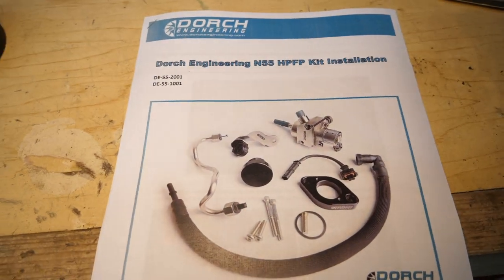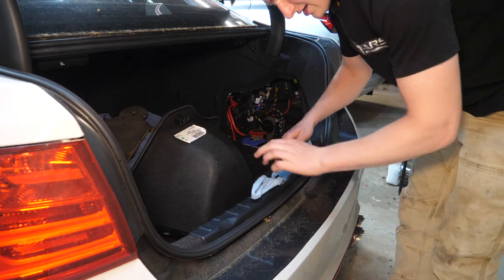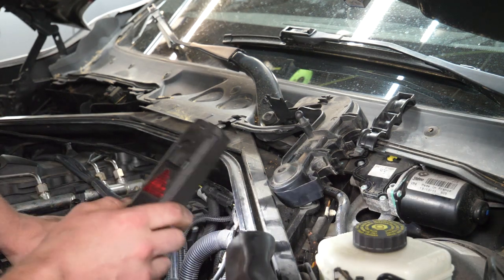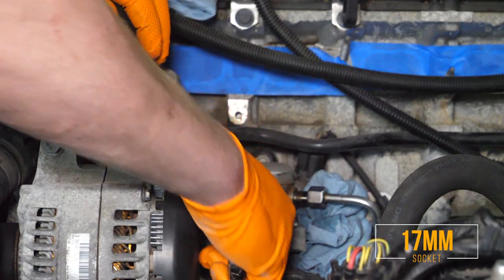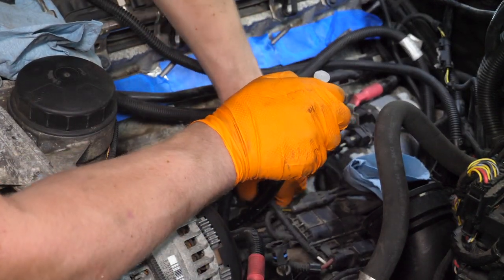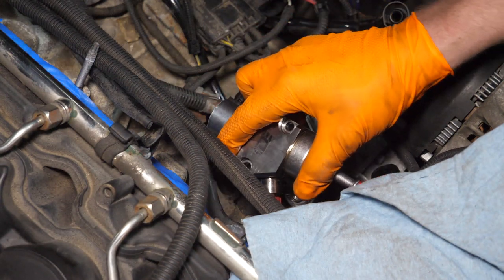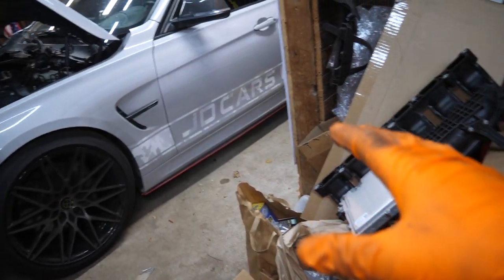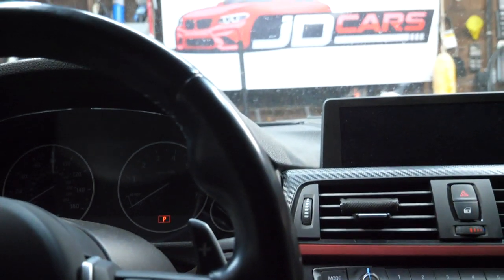Dorch Engineering Stage 1 HPFP // BMW N55 Installation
Today on JD Cars, we’re installing a Dorch Engineering Stage 1 HPFP (High Pressure Fuel Pump) on our BMW F30 (N55 engine). This direct-fit kit from Dorch Engineering is completely plug & play. No cutting, splicing, or modifying required. The most time consuming part of this installation is simply removing components to gain access to the pump. Once there, the replacement is quite easy! Power gains are fairly noticeable and the car is running beautifully. Overall, a smooth install.

➤ N55 Intake Manifold Gaskets (6)
➤ N55 Throttle Body Gasket (1)

🛠️ Tools & Materials
◆ ¼” Tekton Torque Wrench
◆ Rechargeable Neck Light
◆ Magnetic Folding Handheld LED Work Light (2 Pack)
◆ Ratchet/Socket Set
◆ Torx Bit Set
◆ Cordless Electric Ratchet
◆ 4-Piece Pick Tool Set
◆ Nitrile Gloves
What I Use to Tune My BMW:
1) BMW ENET Cable (Rj45 Ethernet to OBD)
◆ NEW Vgate vLinker OBD2 Tool
◆ Veepeak OBDCheck OBD2 Tool (Less Expensive)
📷 Camera Equipment
◆Primary Camera: Panasonic GH5 (Bundle)
◆Secondary Camera: Panasonic G85 Bundle